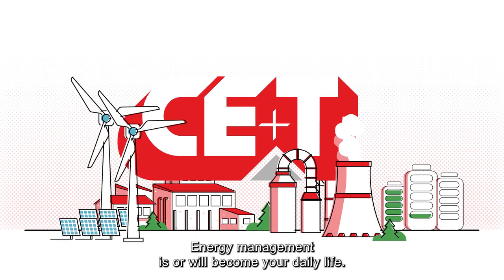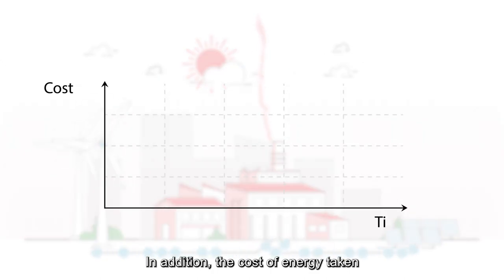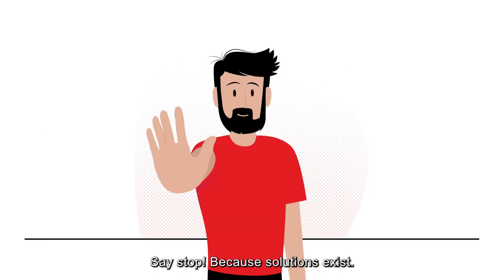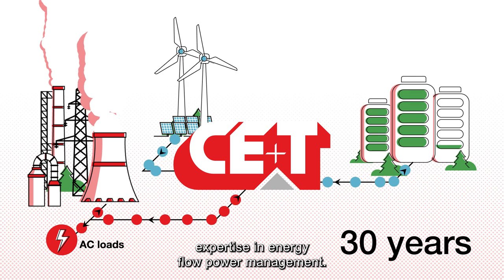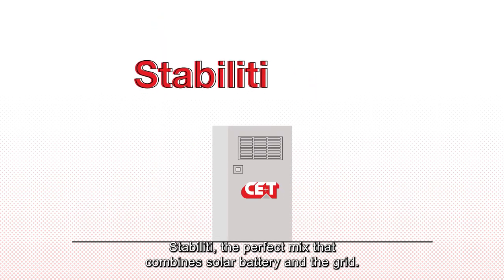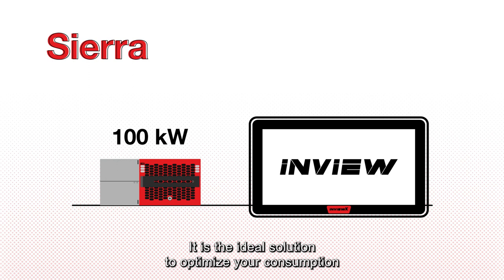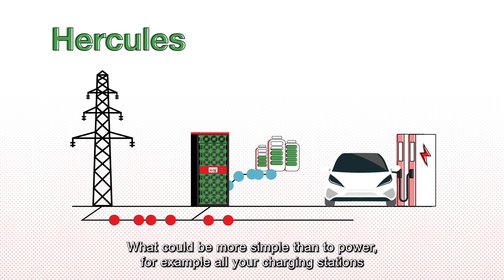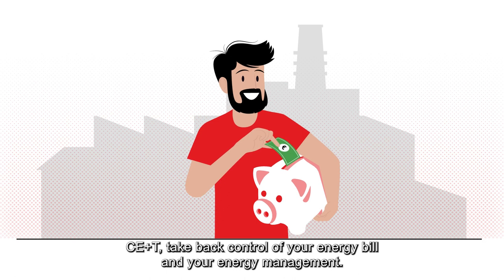Energy Management: how can CE+T help you?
Our customers initially needed a solution to secure the power supply. Increasingly, requests are coming in to meet the needs of the energy transition. CE+T strives to offer solutions that meet the needs of yesterday and tomorrow with its innovative converters.